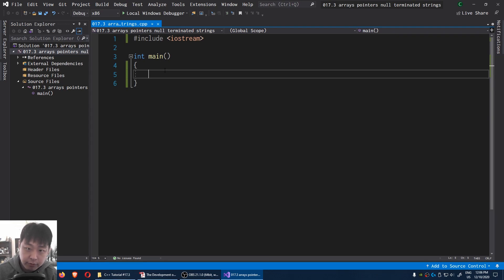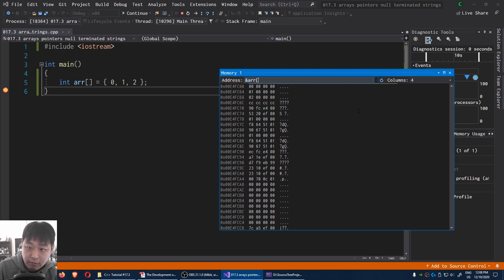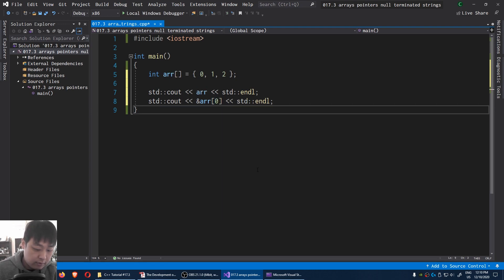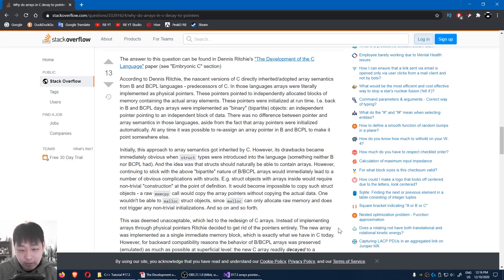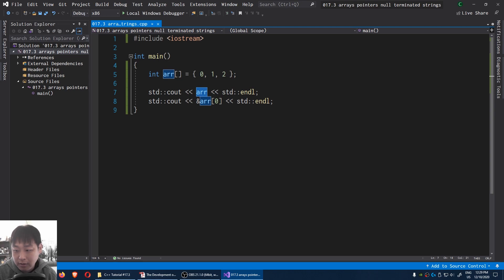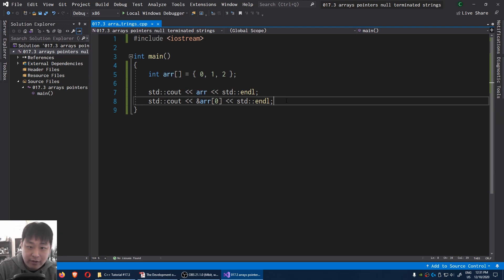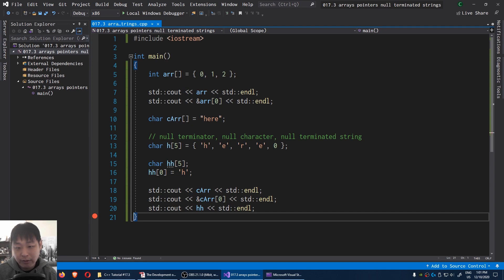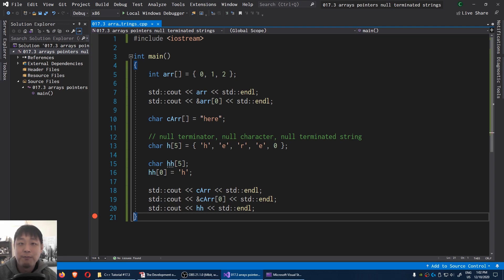[C++ Tutorial #17.3] Arrays, Pointers, Null Characters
A couple points here. Calling the array name usually results in the implicit conversion to a pointer that points to the first element.
Null character (or terminating zero etc) denotes the end of a string. In this example, you wouldn't know where the string ends if it weren't for the 0.

Arrays & pointers: (0:00)
Embryonic C: (1:33)
Character arrays: (3:14)
Terminating zeros: (4:41)
Outro: (7:18)